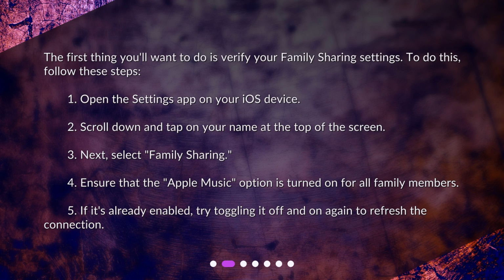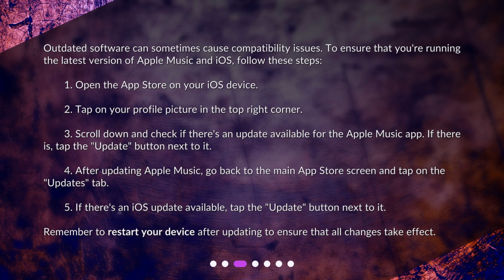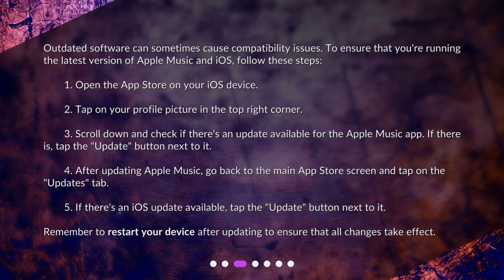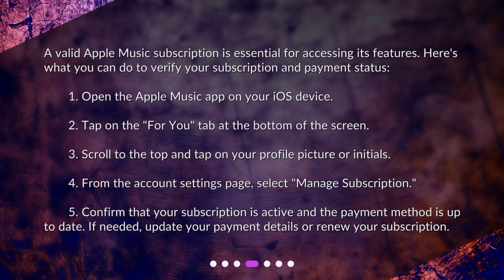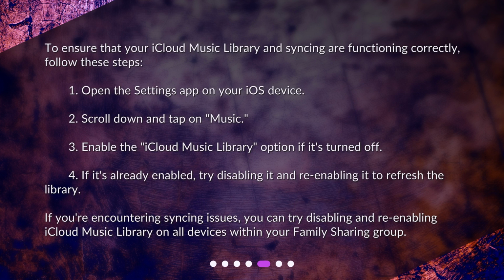What steps can I take to troubleshoot Apple Music not working with Family Sharing?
Troubleshooting Apple Music Not Working with Family Sharing • Are you having trouble with Apple Music and Family Sharing? Don't worry, we've got you covered! In this video, we'll show you easy steps to troubleshoot and fix the issue. From checking your Family Sharing settings to updating your software, we'll guide you through it all. Get ready to enjoy your tunes hassle-free with our helpful tips and tricks. Let's dive in!

00:00 • What steps can I take to troubleshoot Apple Music not working with Family Sharing?
00:25 • Check Family Sharing Settings
01:00 • Update Apple Music and iOS
01:51 • Check Apple Music Subscription and Payment Status
02:34 • Verify iCloud Music Library and Syncing
03:13 • Contact Apple Support